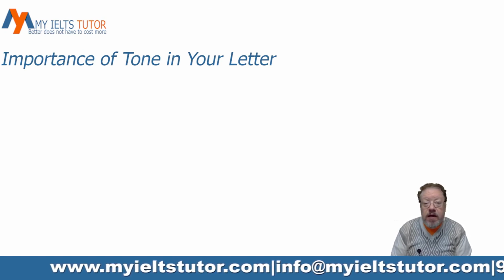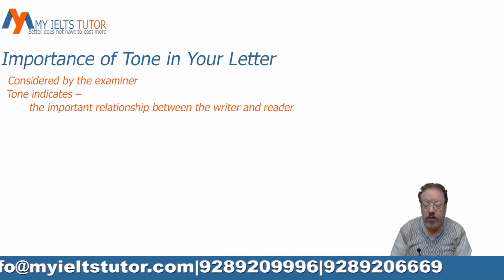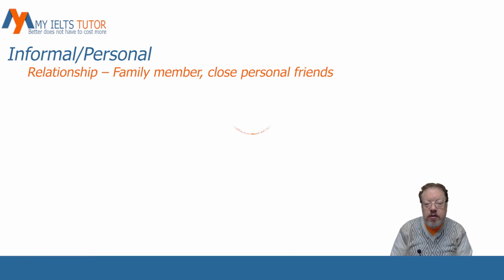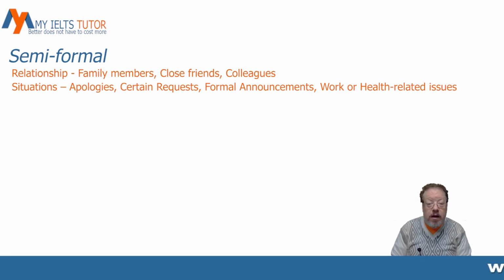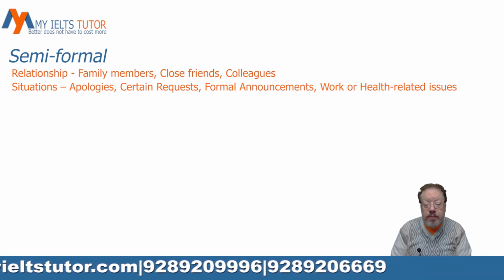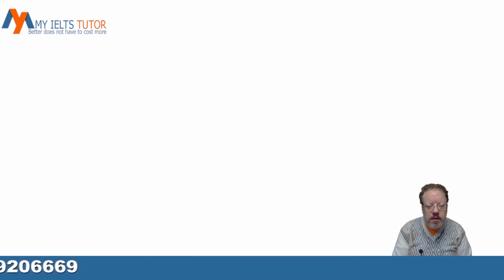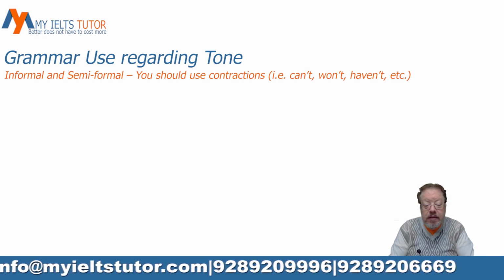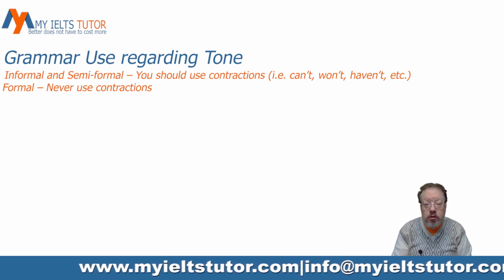Chapter 4 Tone of letters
Join us as we take you through an IELTS General Writing Task 1 on Informal Letters. We'll show you the prompt, talk to you about the structure you should use, give you some advice on grammar, vocabulary and flow and also give you some top tips to score 8+ on this task.